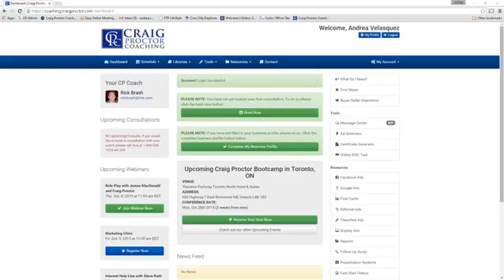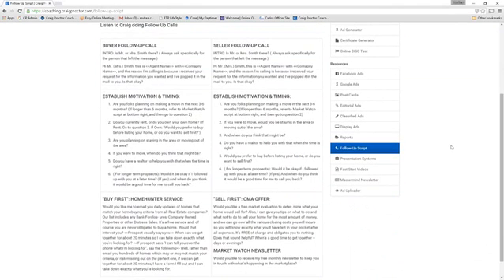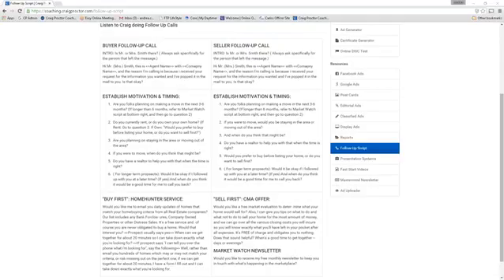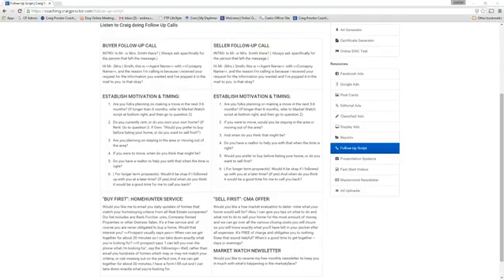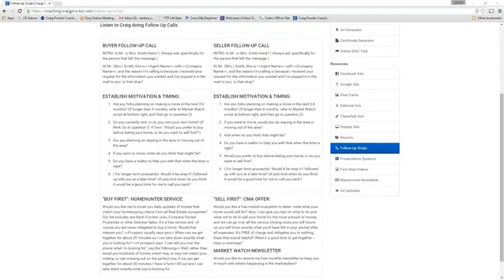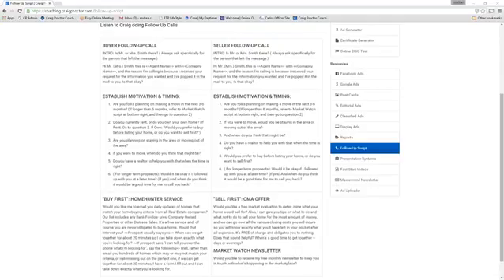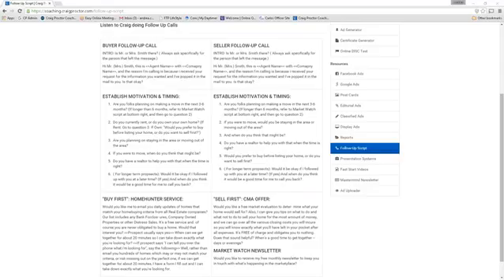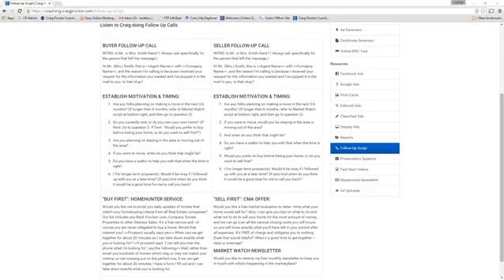CPW ROLE PLAY WITH JAMES MACD D2015 10 08 545